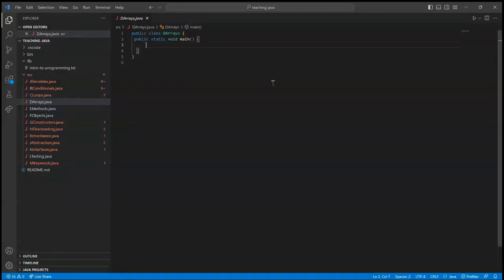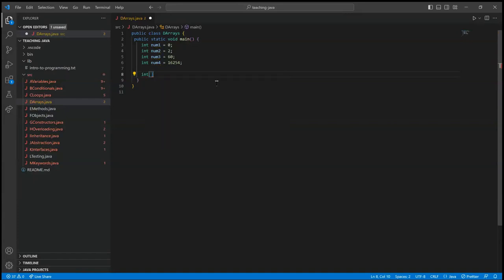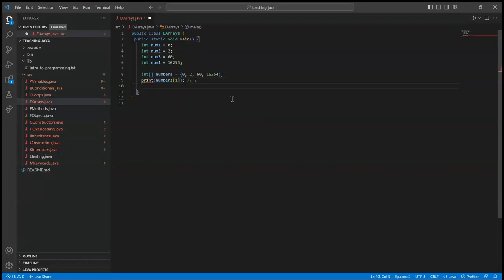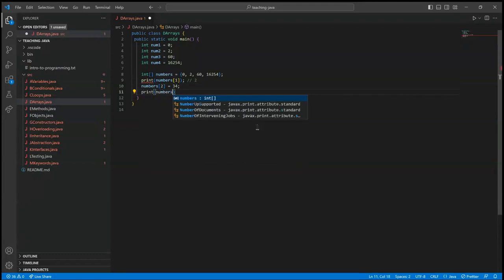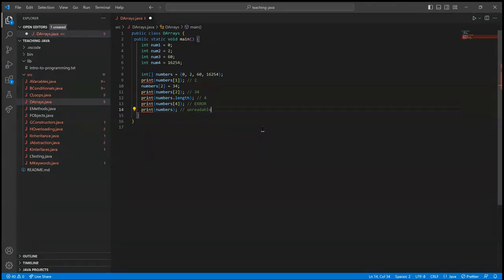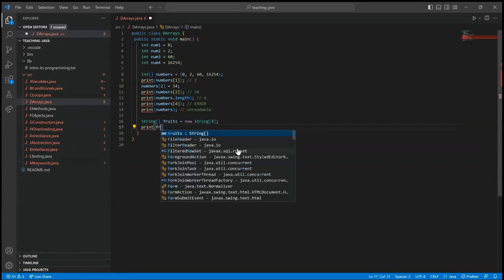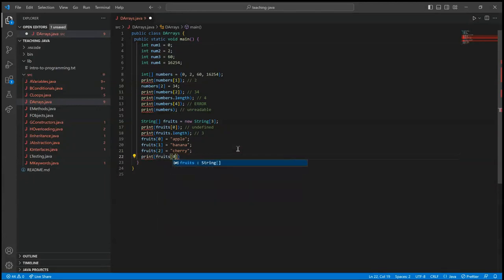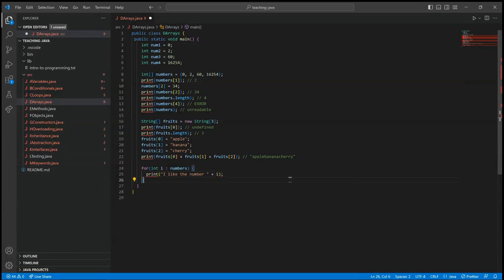Arrays | Java Tutorial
We have variables, which can store single values, but sometimes we want to store multiple values at once. In this video, I cover one way to store multiple values of the same time under one name.